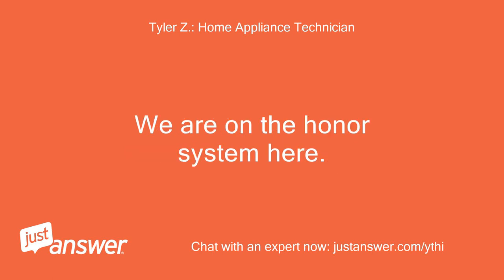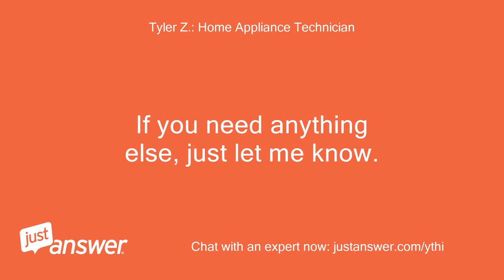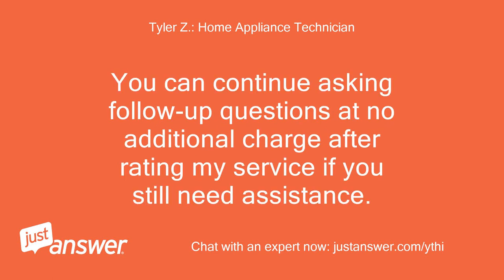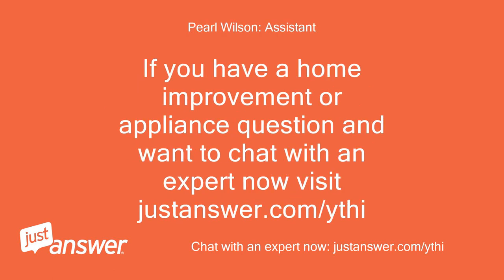Our 1.5 year old Bosch microwave has started sparking at the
JustAnswer Customer: Our 1.5 year old Bosch microwave has started sparking at the wheels that hold the tray up.
JustAnswer Customer: What is the problem?
JustAnswer Customer: We don't use steel wool to clean it.
Pearl Wilson: Assistant: Do you know the model of your Bosch microwave?
JustAnswer Customer: HMC80251UC/01
Pearl Wilson: Assistant: How long has this been going on with your Bosch microwave?
JustAnswer Customer: About 1.5 months.
JustAnswer Customer: I cleaned some crud off the wheels.
Tyler Z.: Home Appliance Technician: My name is * * I'll be helping you today.
Tyler Z.: Home Appliance Technician: The site will give an additional option to speak by phone which you can ignore if you want.
Tyler Z.: Home Appliance Technician: Unfortunately that bottom black tray just needs to be replaced when it's sparking out.
Tyler Z.: Home Appliance Technician: It's quite a new unit for this to occur, but sometimes the wheel shaft starts to rub and can cause metallic edges which the microwave will react to.
Tyler Z.: Home Appliance Technician: You'll need to just replace that bottom tray.
Tyler Z.: Home Appliance Technician: It's part number 00795449 and it's about $100 so I would start by calling Bosch to see if they will help with the repair since it's only 1.5 years old.